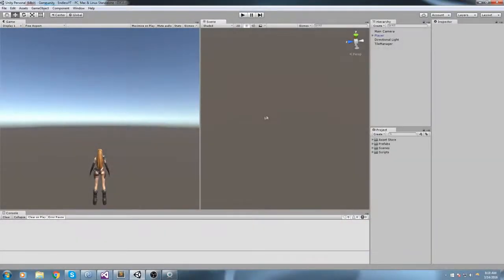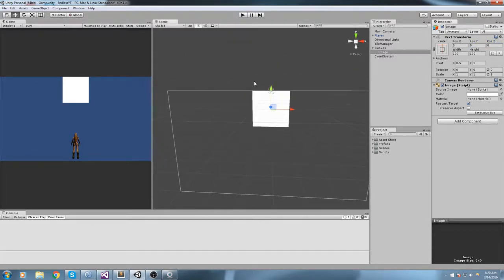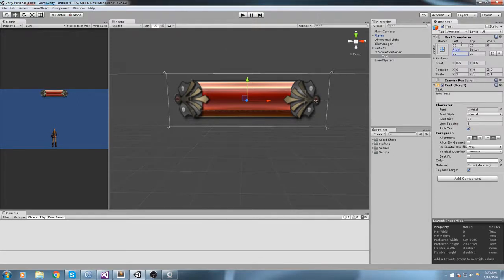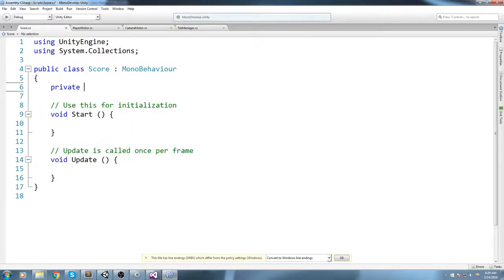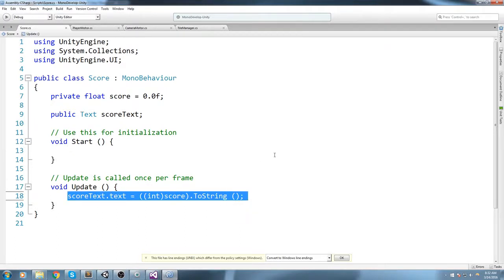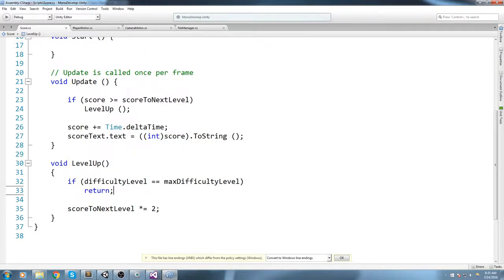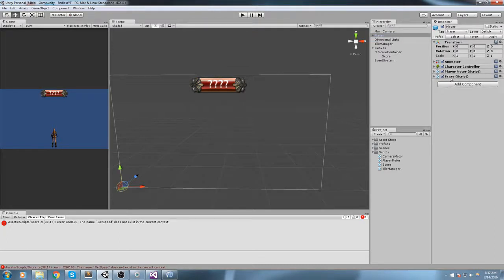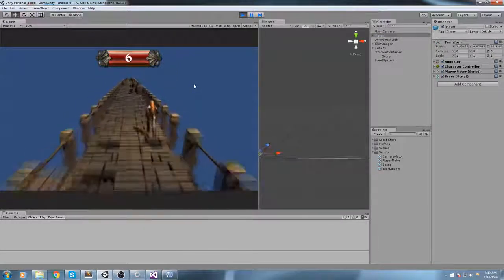Unity Endless Tutorial (8) Game UI, Score & Difficulty [Tutorial][C#]